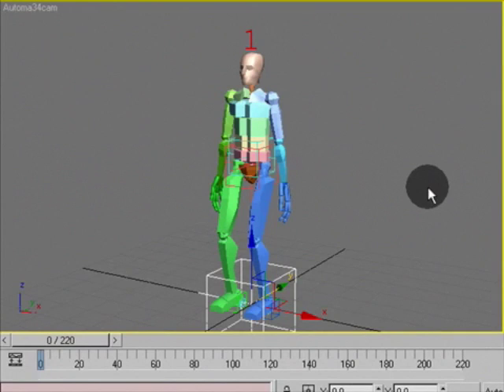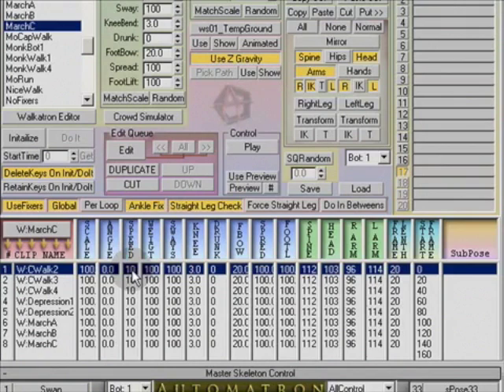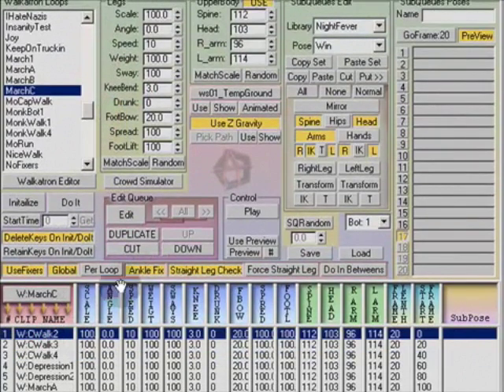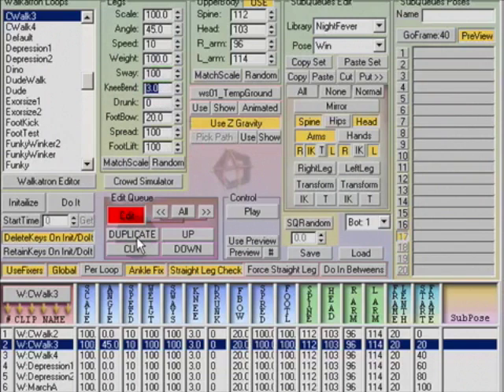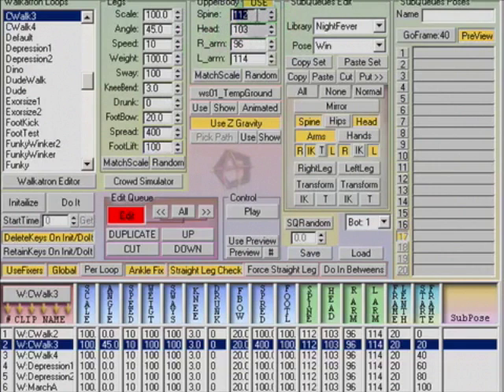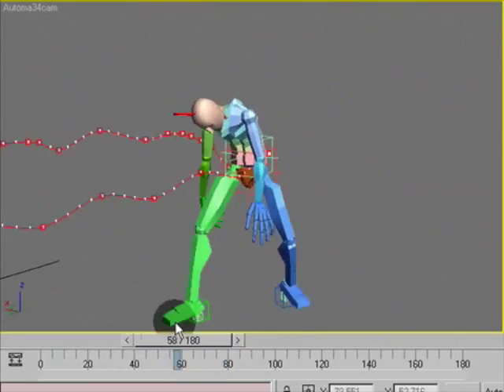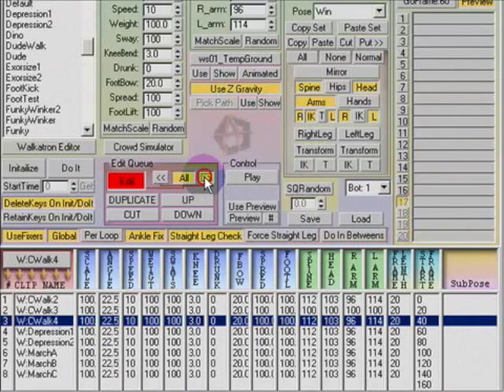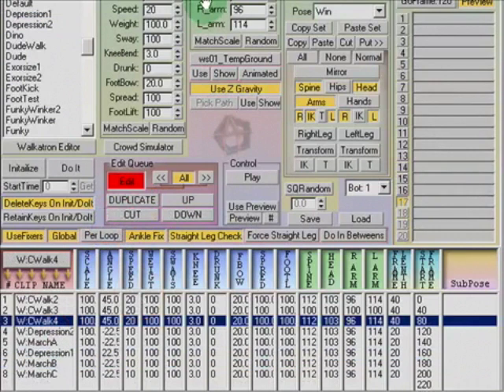Automatron Tutorials: PWS_OverView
This video is about Automatron PWS ~ Procedural Walking System - Overview